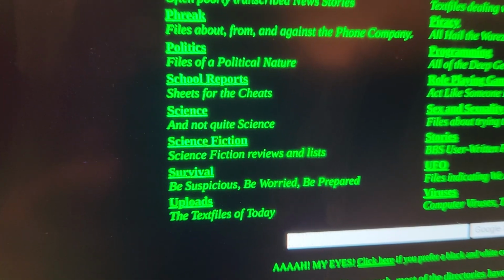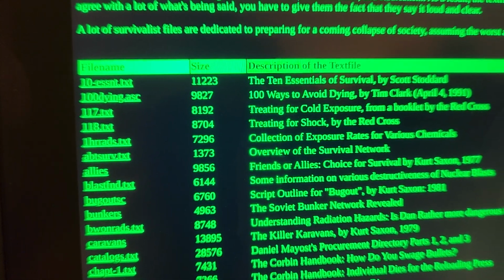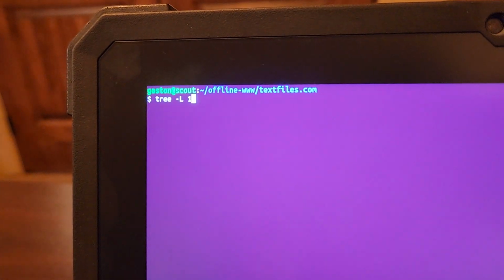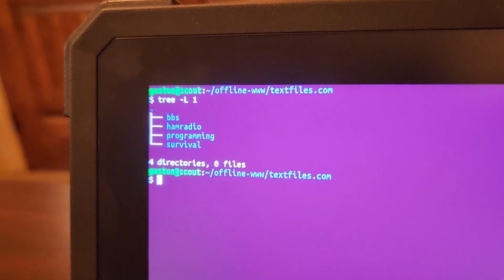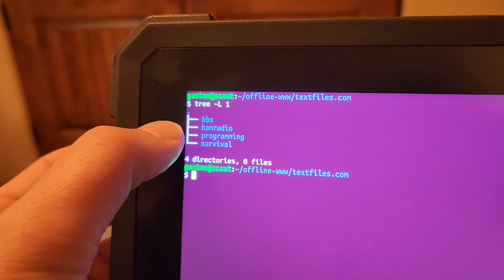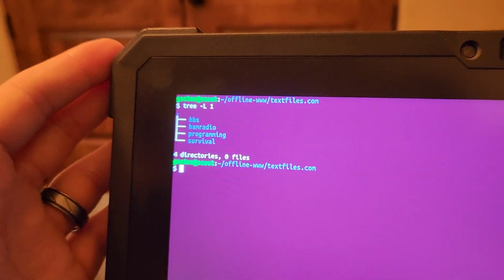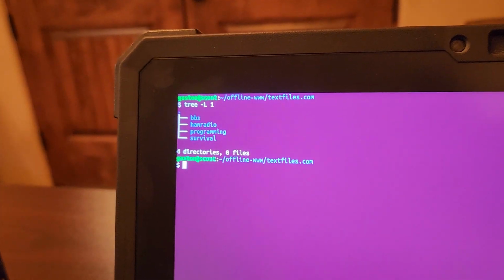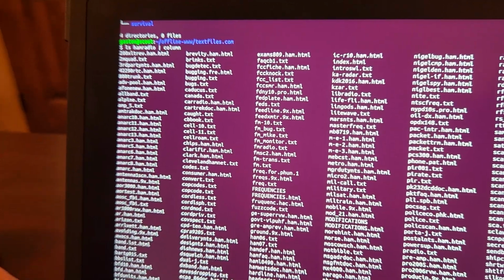Text Files in 2025? Practical or Nostalgia?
Just a quick video on ASCII text files and my recent find of This site brings back memories.